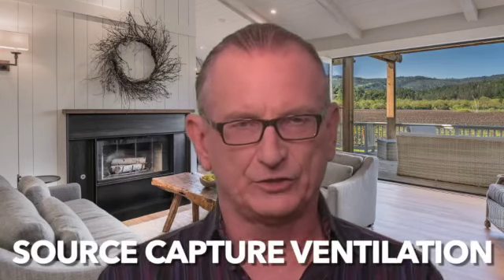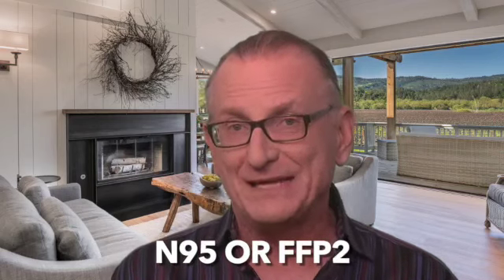Question #344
"I'd like to know which creates more dust, manual filing or e-filing?  And which types of dust should I avoid?"